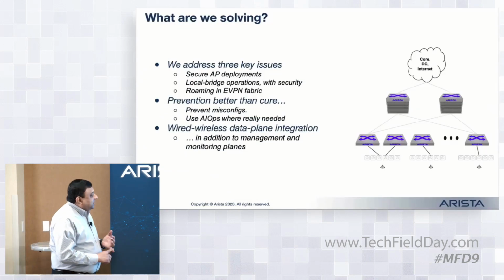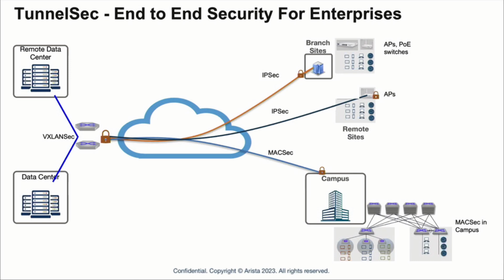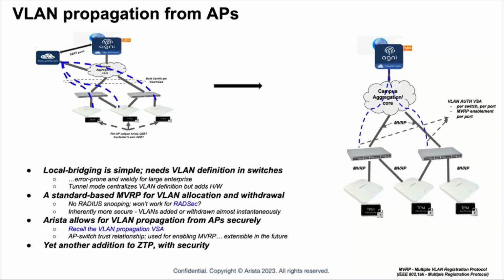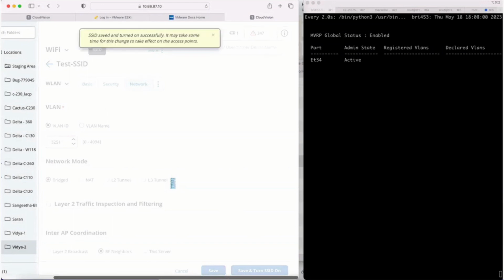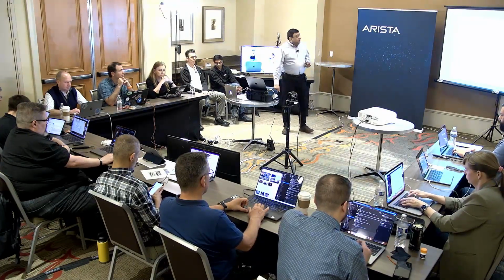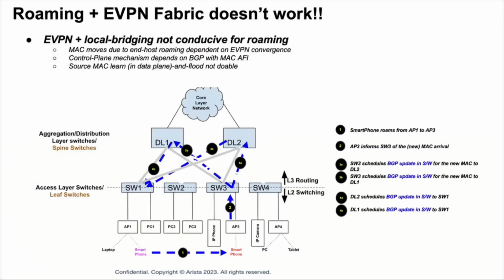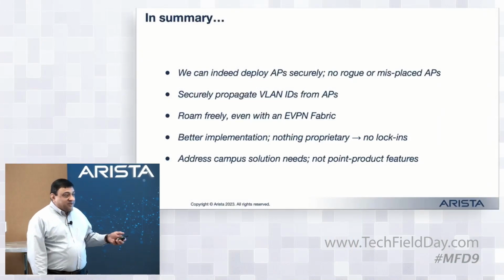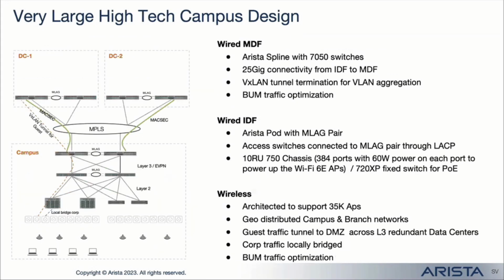Arista Cognitive Campus Unified Wired + Wireless Architecture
In this session, we will discuss how we are building a truly unified wired + wireless architecture for campus networks that is based on open standards, and also discuss large enterprise reference network designs.

Presented by Kumar Narayanan, AVP Campus Systems & Engineering and Robert Ferruolo, Sr. TME. Recorded at Mobility Field Day 9 on May 19, 2023. for more information.